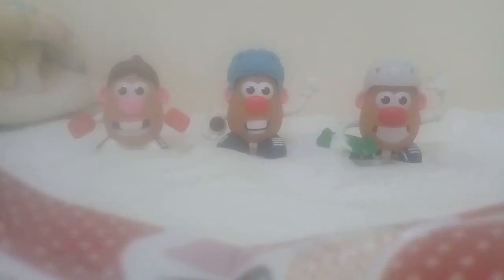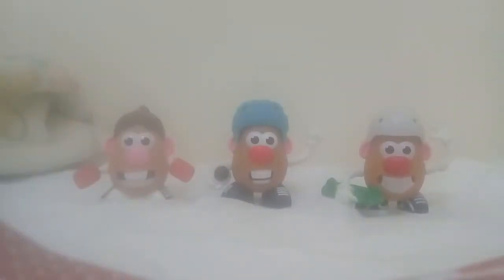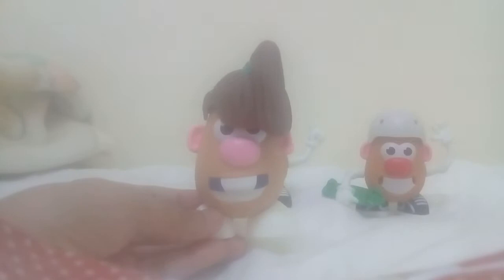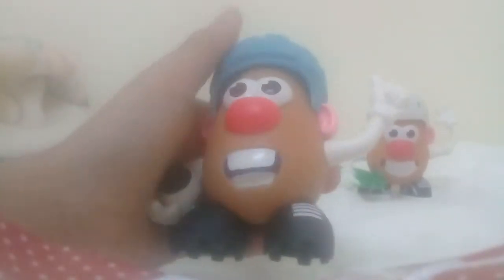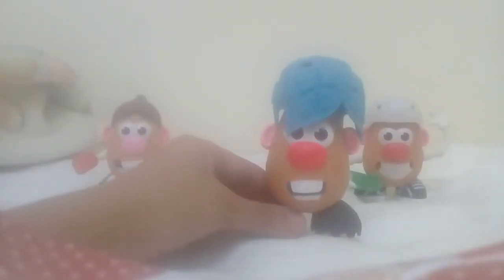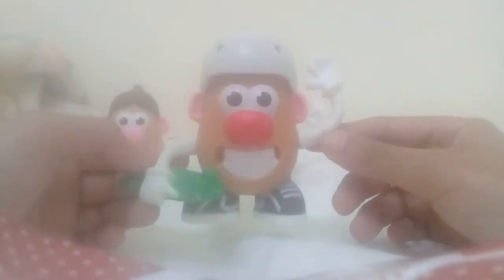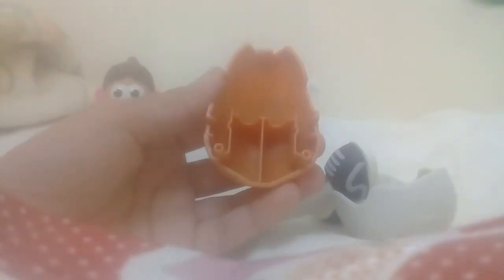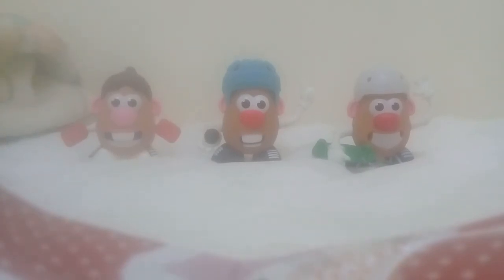Mr Potato Head happy male 3 toys McDonald's 2018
Mr Potato Head happy male 3 toys McDonald's 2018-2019 Mr Potato Head marvel spider-Man and Peter Parker Mr Potato Head pop taters Collector'Edition star wars darth Vader or strumtroper or Yoda or r2d2 from ppwtoys.com star wars frainds Mr Potato Head he has been your iPhone or iPad or iPod touch Mr Potato Head my coat of the world Ponytail basket ball helment and Skateboard and collect that are so many people Mr Potato Heads YES IT'S I am back leter and collect the most important thing that you are going to be continued play from feeraes toy review